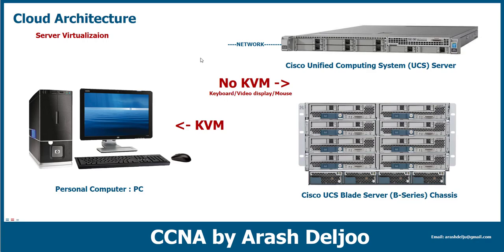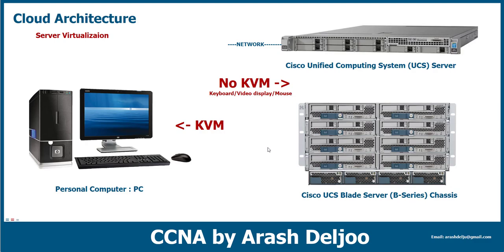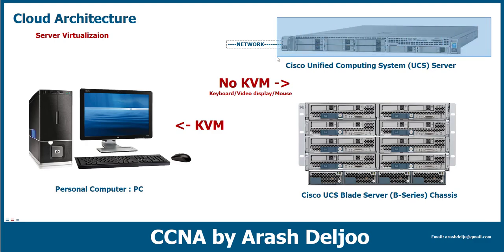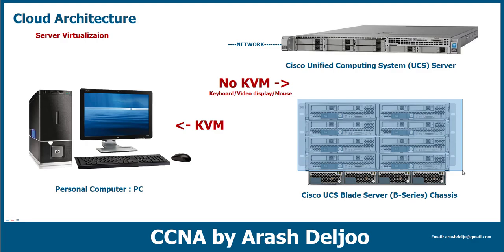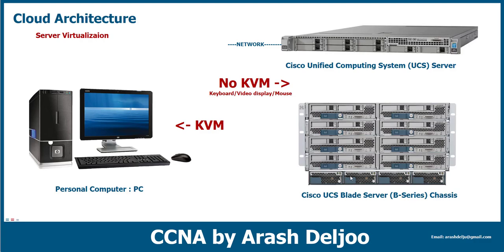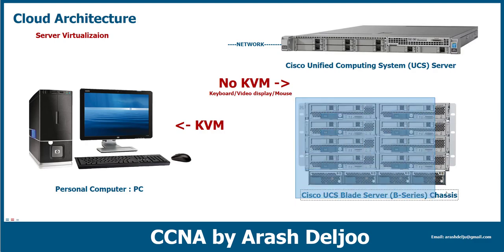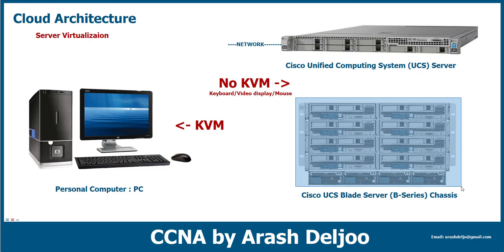1 Cloud - Cloud Arcitecture , Server Virtualization by ArashDeljoo - Part1/7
Cloud -  Cloud Arcitecture Server Virtualization

1- Cloud and Cloud Computing Introduction
2- Server Virtualization Introduction
3- Cisco Server Hardware Introduction
4- Virtual Machine [VM] Introduction
6- vCPU Introduction
7- vNIC Introduction
8- vSwitch Introduction
9- Hypervisor Introduction
10- Networking with Virtual Switches on a Virtualized Host Introduction
11- The Traditional Physical Data Center Network Design Introduction
12- The Application Centric Infrastructure [ACI] Physical Data Center Network Design Introduction
13- Workflow with a Virtualized Data Center Introduction